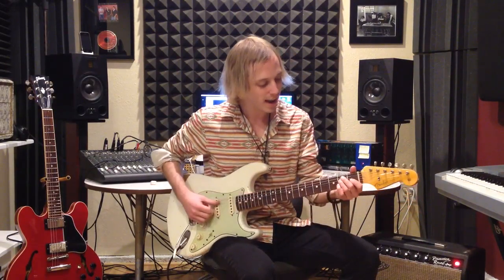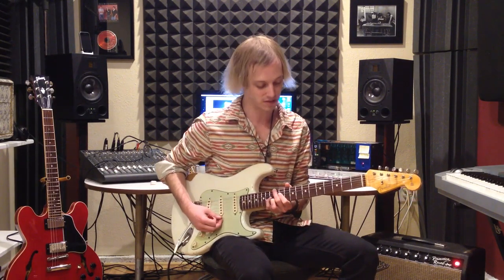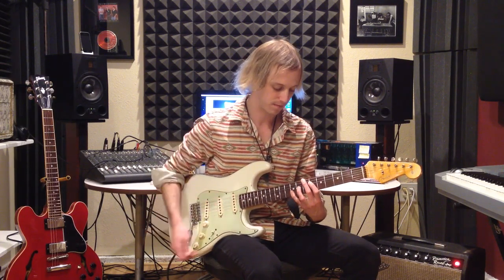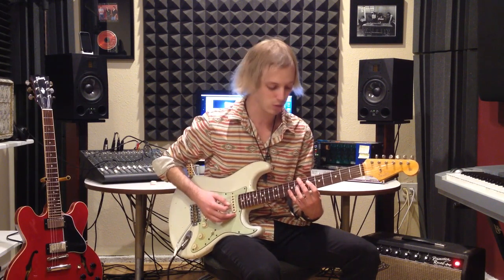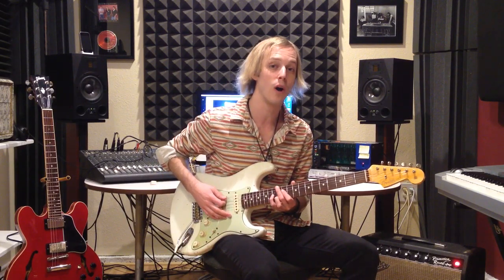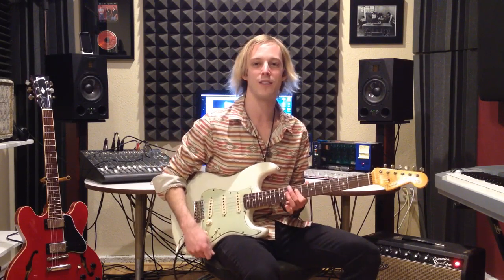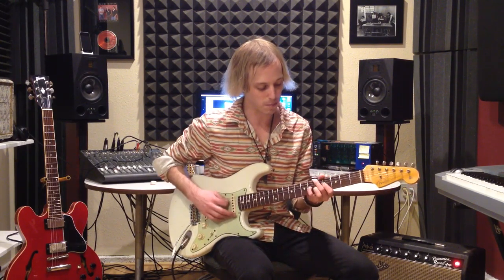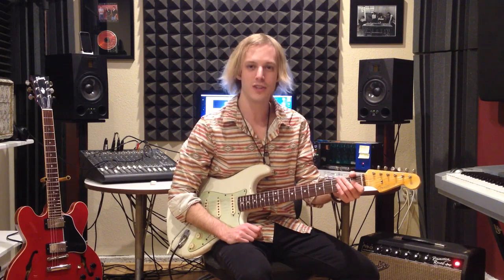Advanced Blues Guitar Chords From Lenny by Stevie Ray Vaughan - Blues Guitar Lesson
In this guitar lesson, Jon MacLennan will teach you some cool and advanced chords from the tune Lenny by Stevie Ray Vaughan.
If you never heard about Steviet, you should listen to him as soon as possible because he was one of the best electric blues players of all times.

Ok, hope you like this lesson and as we always say, coming up with your own ideas is the best advice for starting to find `your´ unique sound and style.
That is all for today... Also I suggest that you keep enjoying and learning from Jon MacLennan and all the staff at BluesGuitarDotCom